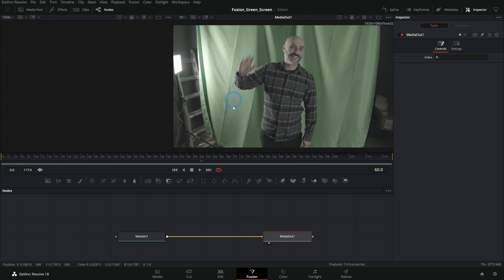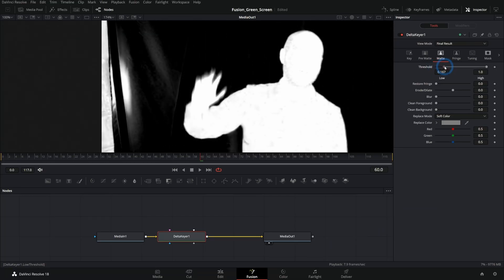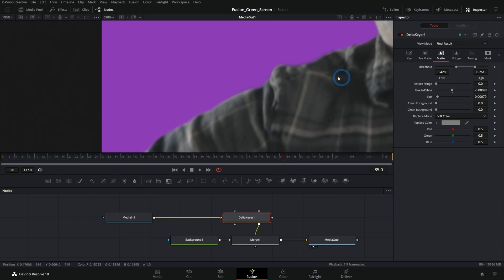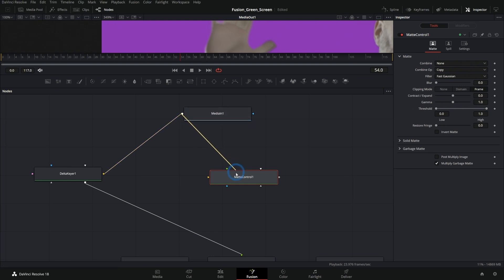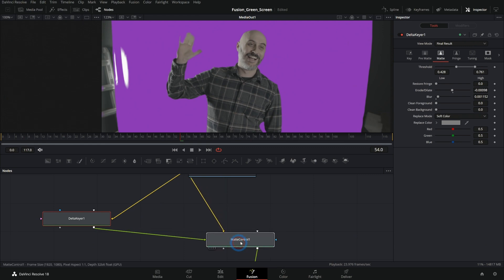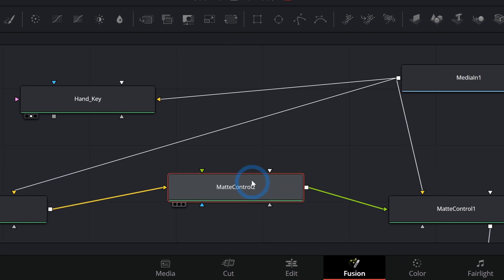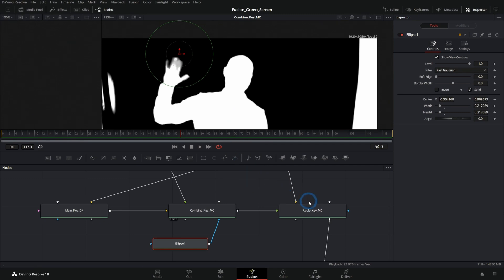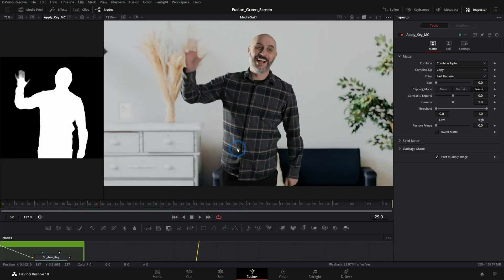Combine Keys in Fusion - Advanced Green Screen Tip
In this video I'm going to show you how to bring multiple keys for a green screen together to make the best matte you can possibly make!